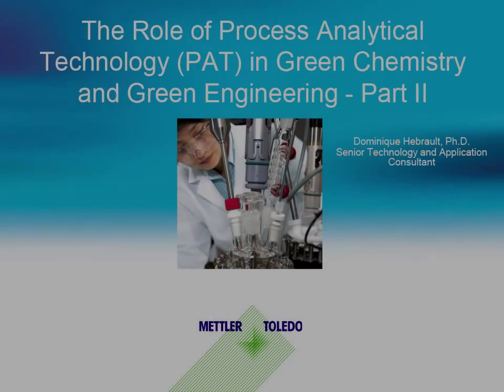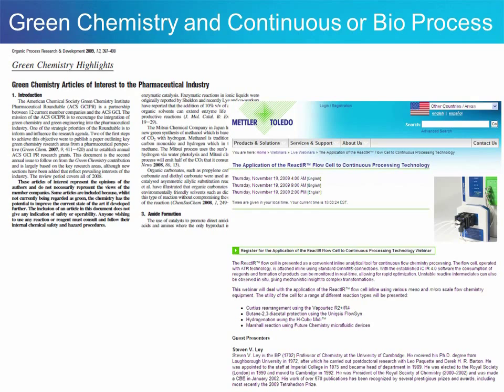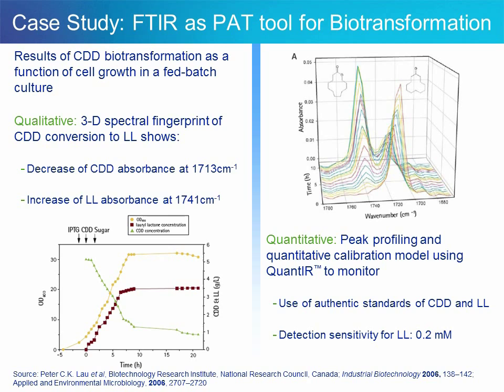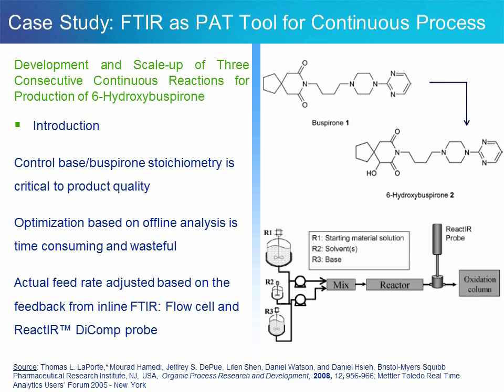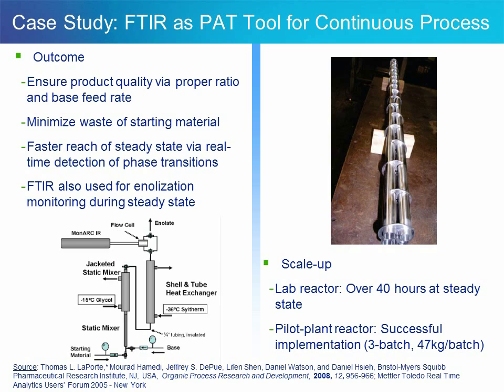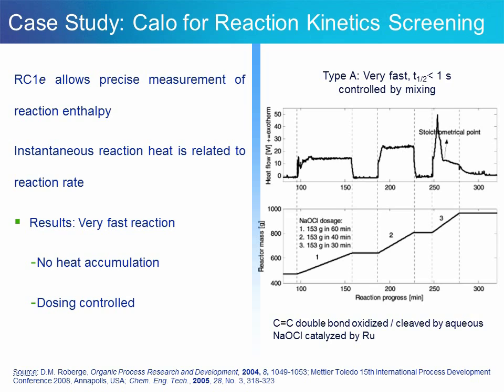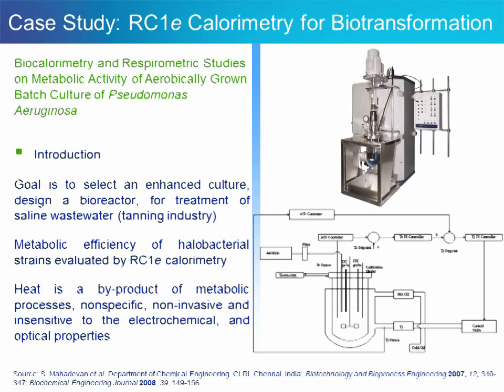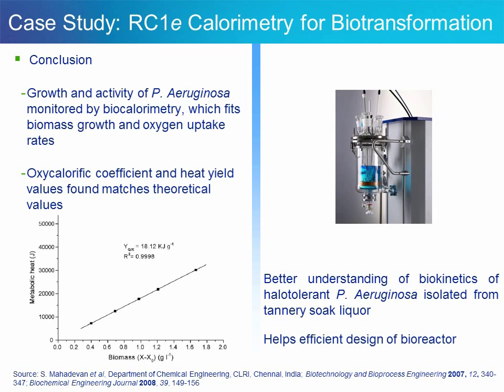PAT in Green Chemistry and Green Engineering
Process Analytical Technology (PAT) case studies are presented on how the principles of Green Chemistry and Green Engineering have been leveraged in chemical reactions and crystallization design.